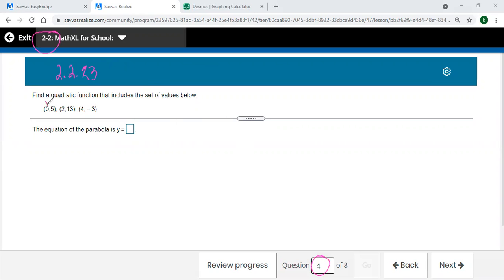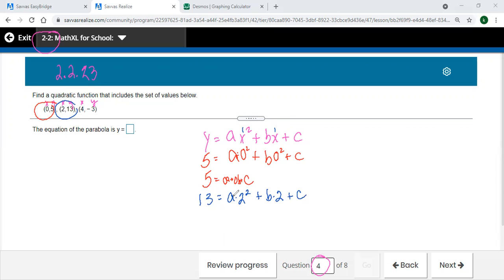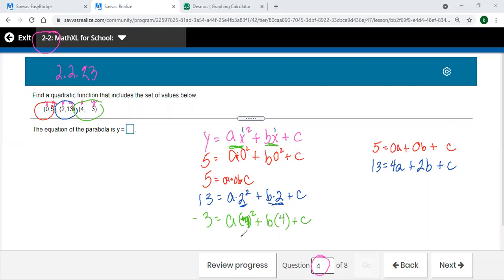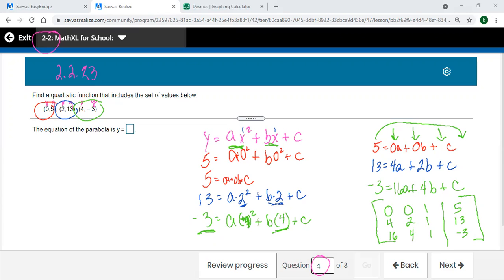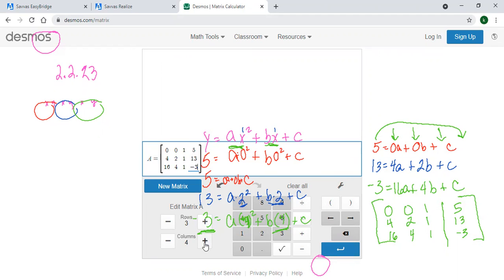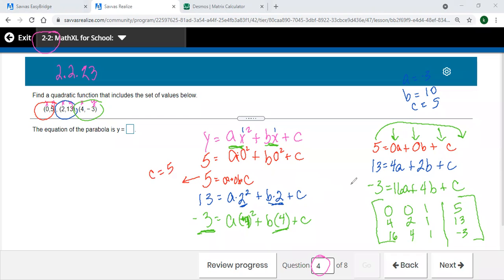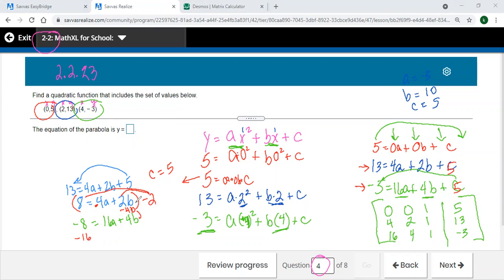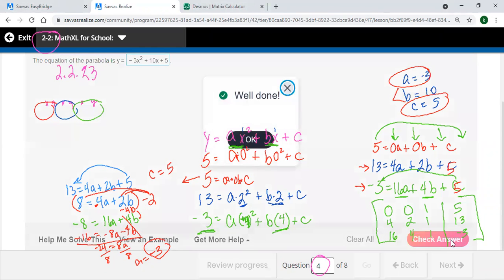Alg2 4 2.2.23